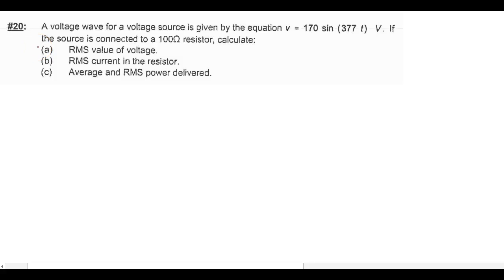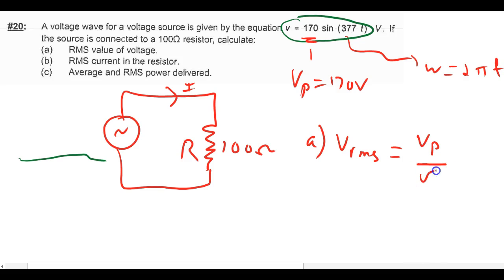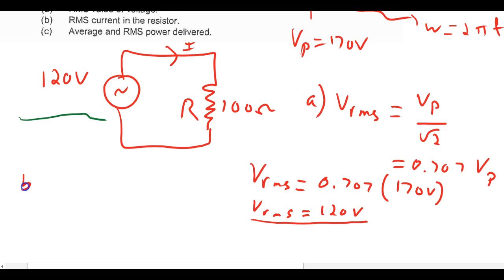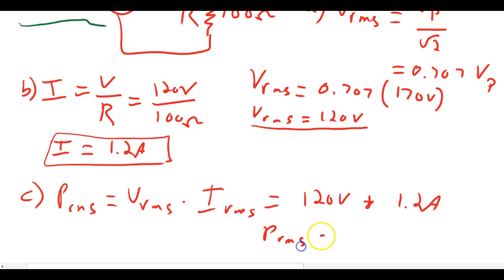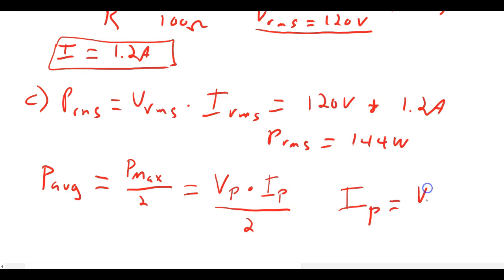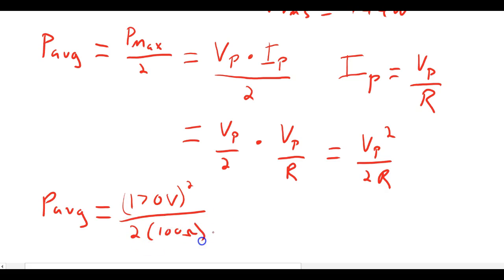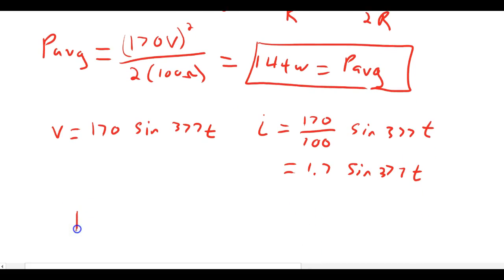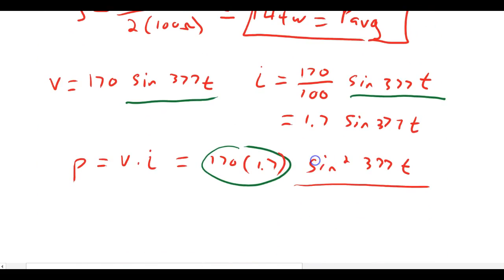SC20 AC Circuit - Resistive